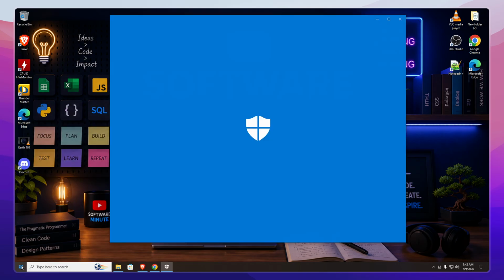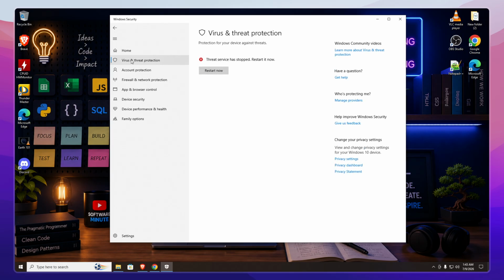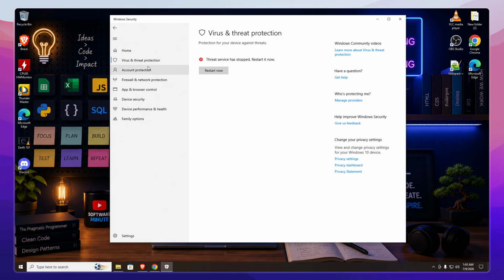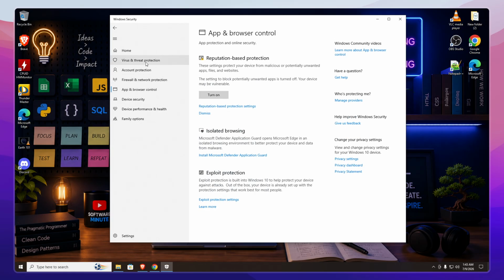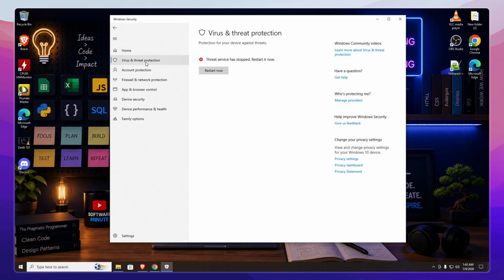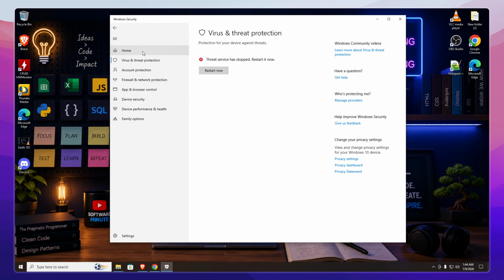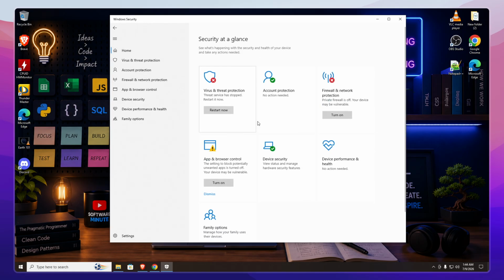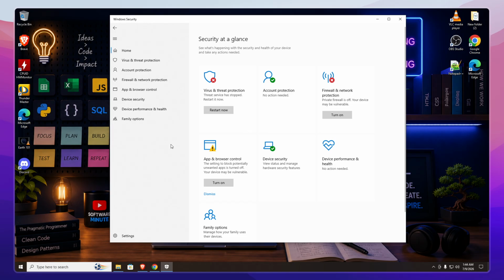How to Run Windows Defender Scan in Windows 11 | Tutorial 2026